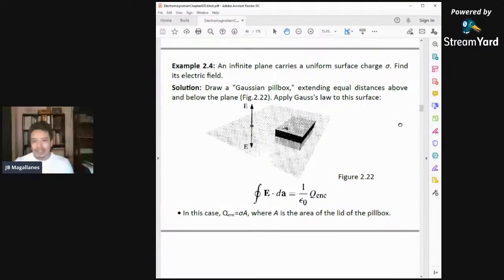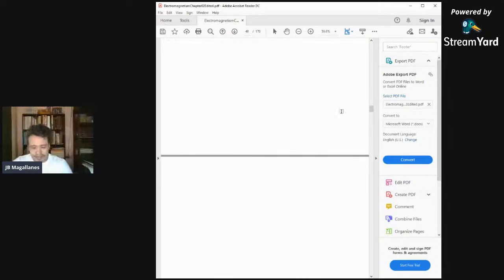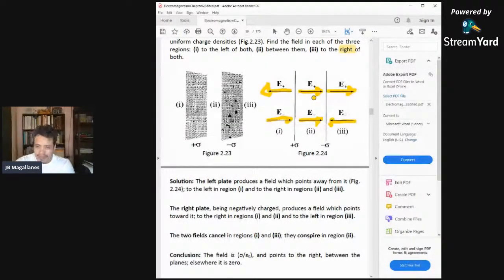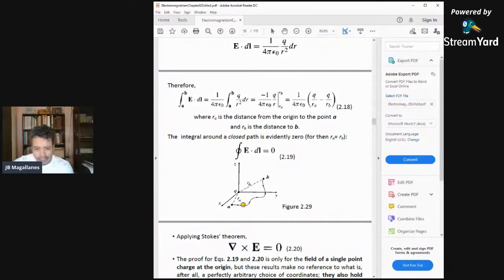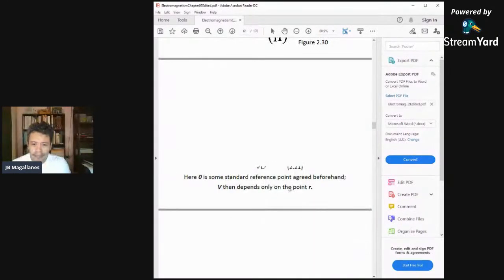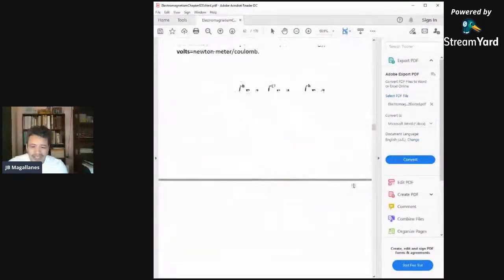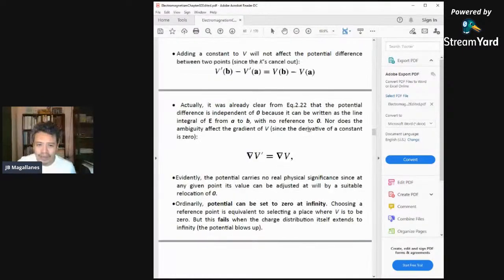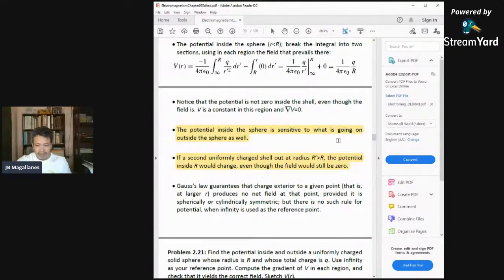Electrodynamics Lecture 10